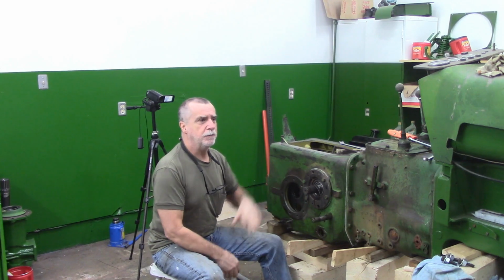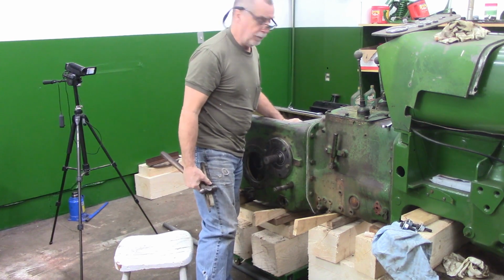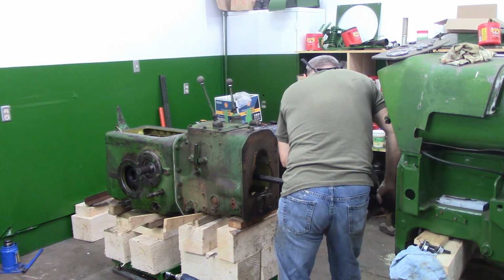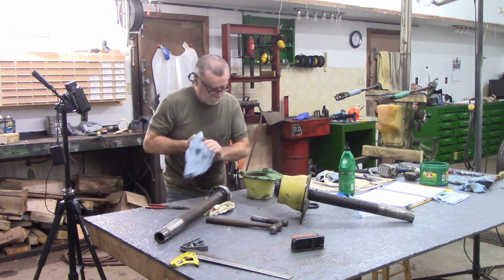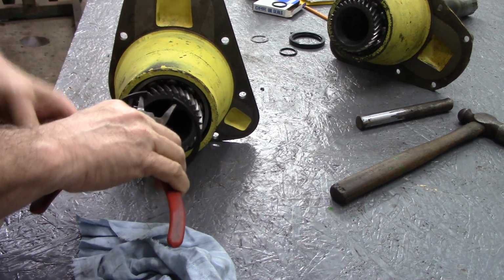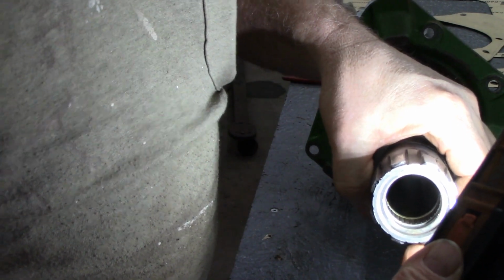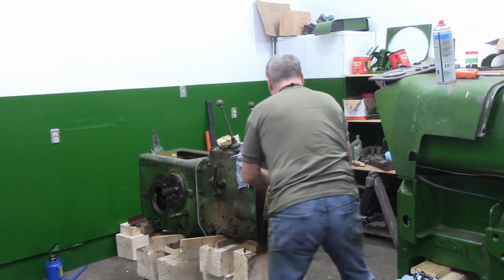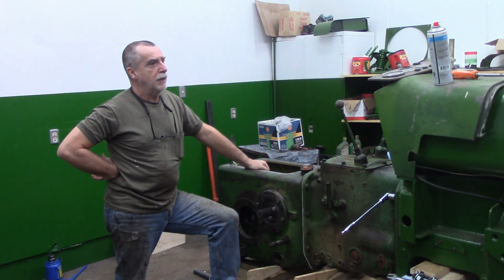Ep 36 install o rings and seal for hollow input shaft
In this video I install the "O" rings on the differential bearing carriers and the "O" ring and seal for the hollow input shaft...and I have one hell of a fight with a monster snap ring.